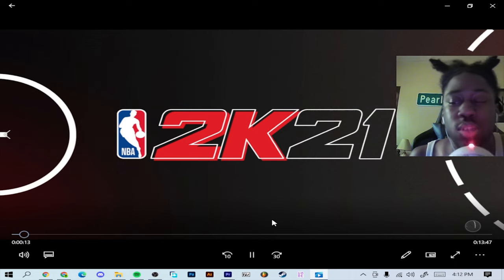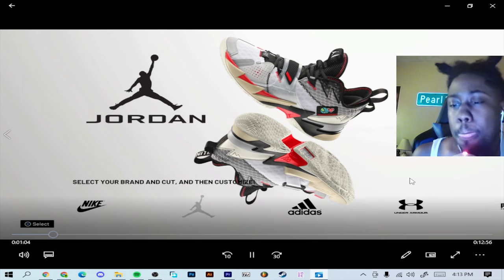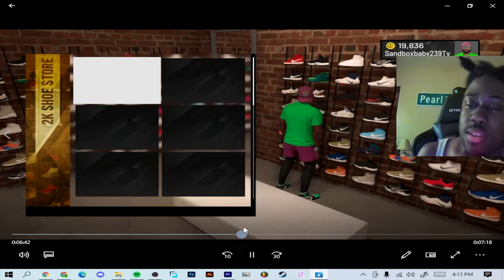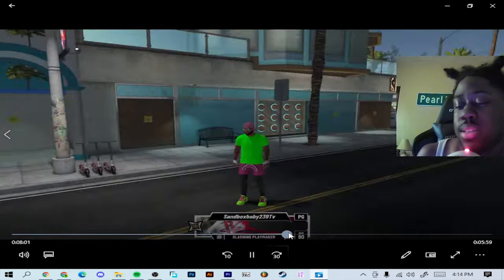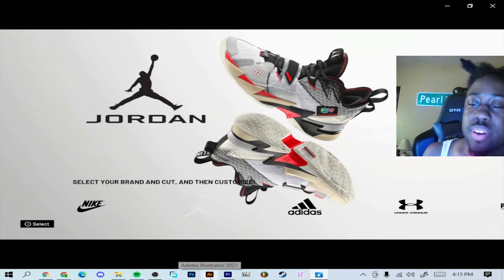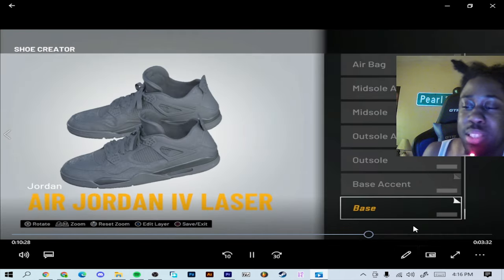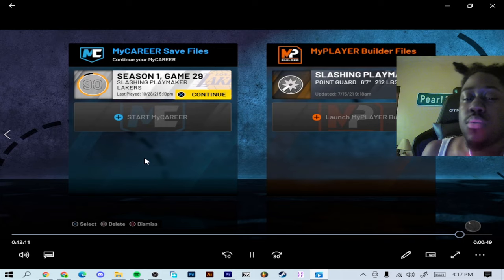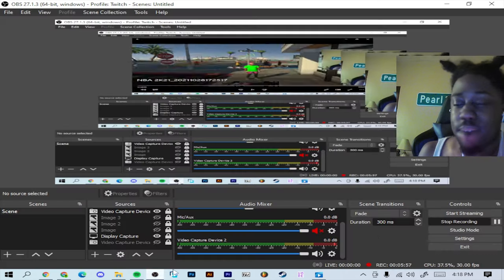*NEW* HOW TO GET FREE CUSTOM SHOES IN 2K23!!! FREE CUSTOM SHOE GLITCH IN NBA 2K23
This method works on both 2k23 & 2k22, also both current & next gen. STOP BUYING SHOES & spend your vc on building your my player. 💜